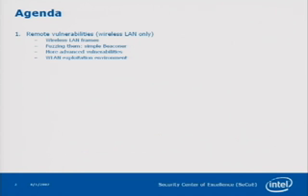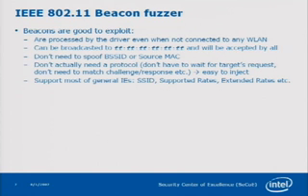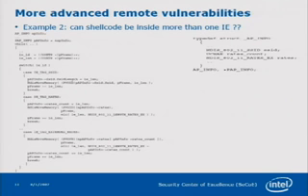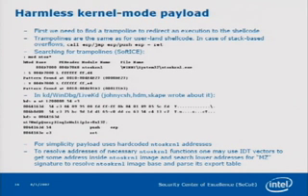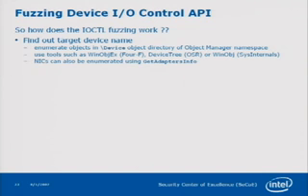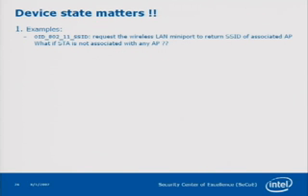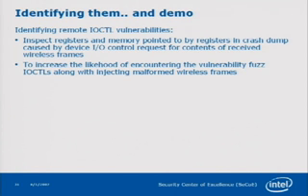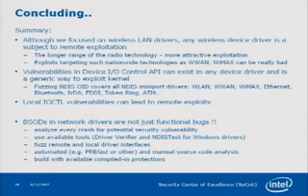2007_BlackHat_Vegas-V83-Bulygin-Remote_and_Local_Exploit.mp4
2007_BlackHat_Vegas-V83-Bulygin-Remote_and_Local_Exploit.mp4